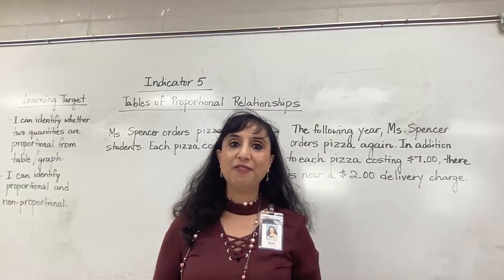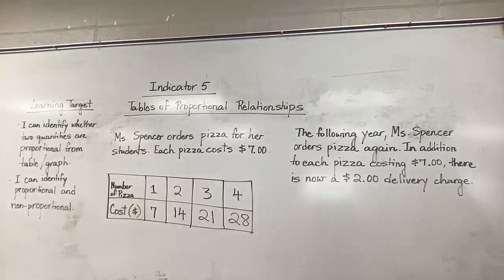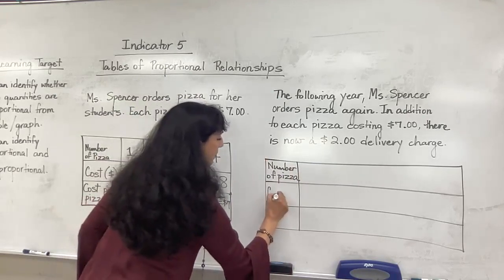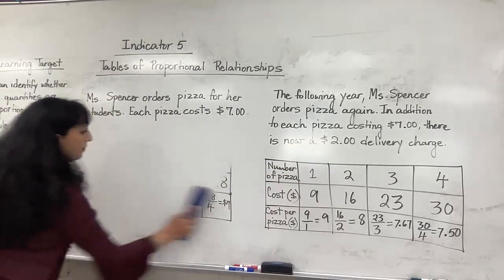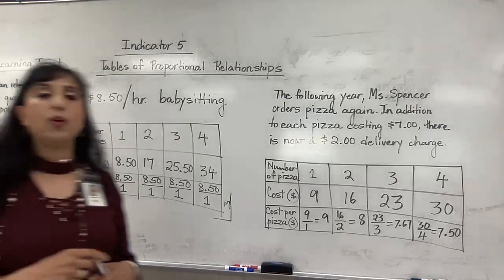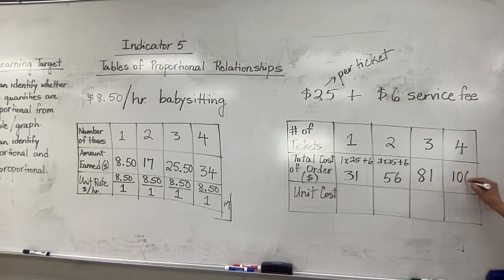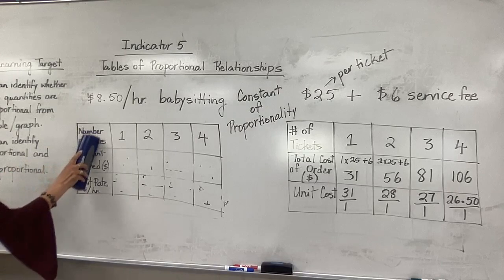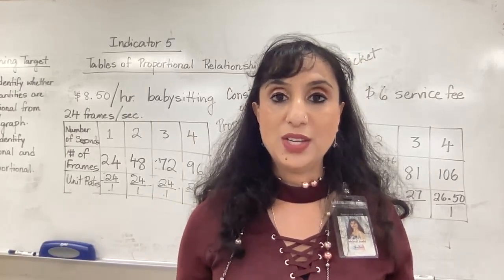Unit 2--Module 1.3--Tables of Proportional Relationships-Lesson 12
Proportional Reasoning--Module 1--Lesson 1.3